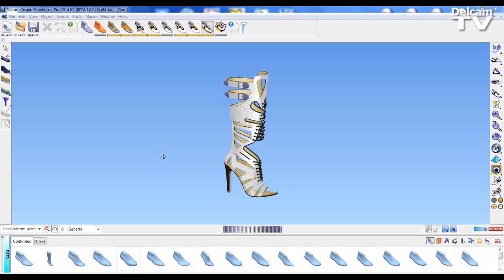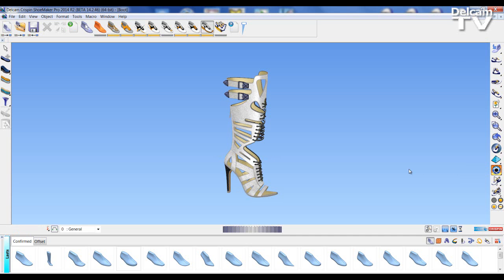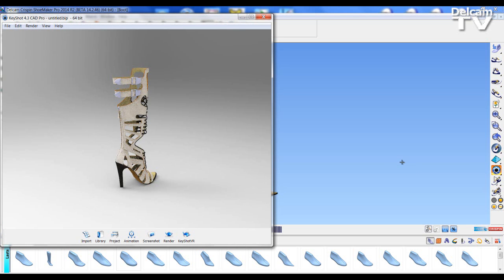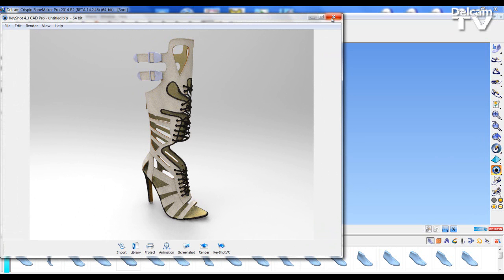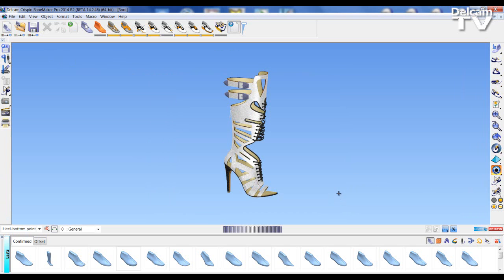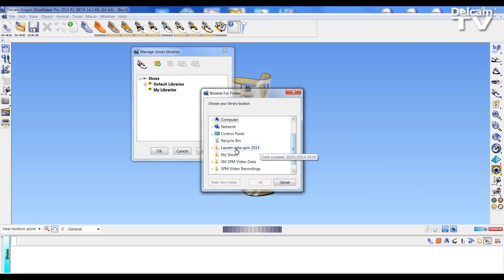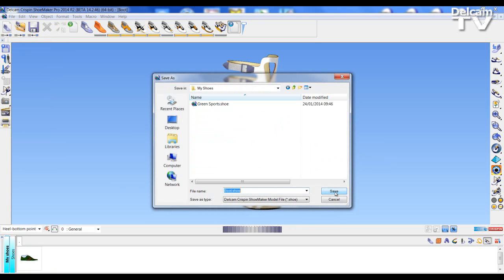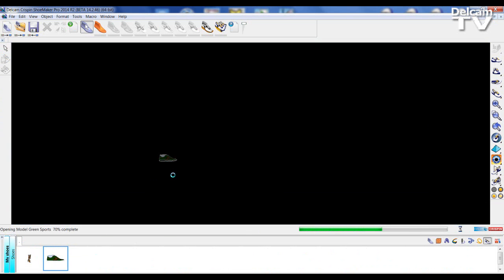ShoeMaker 2014 R2 What's New: Export KeyShot Virtual Shoe & Shoe LIbrary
With ShoeMaker 2014 R2, it is now easier to connect, send data and update the geometry in KeyShot using a single button in Shoemaker.